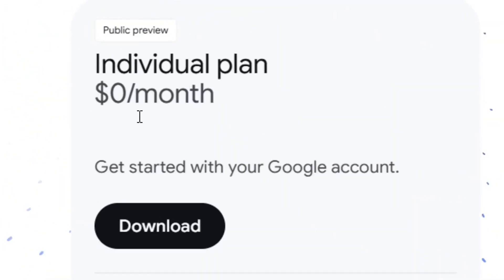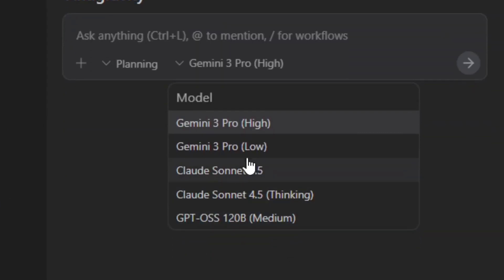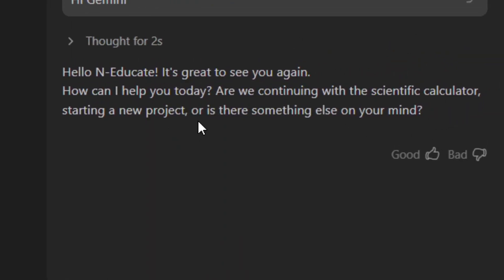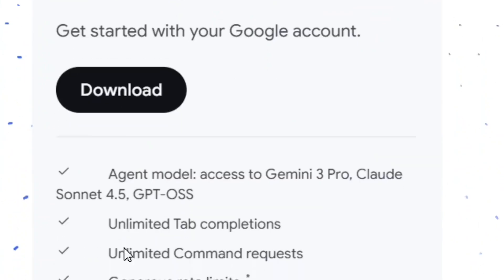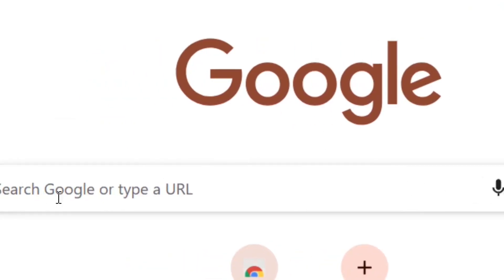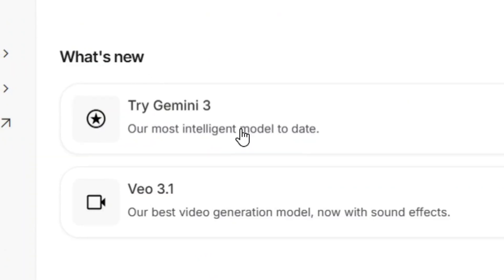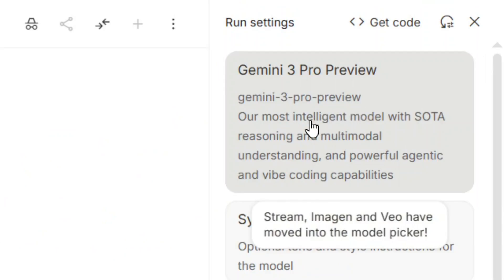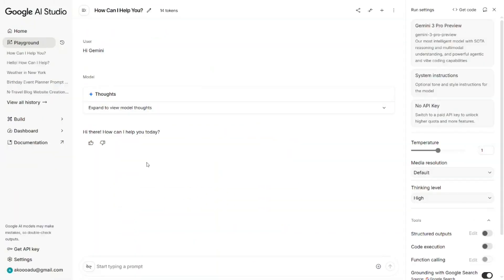GEMINI 3 PRO Is FREE & UNLIMITED For EVERYONE (GET It NOW Before It's GONE!)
Discover how to access GEMINI 3 PRO completely FREE and UNLIMITED right now with our easy-to-follow, step-by-step guide designed for all Google Gemini AI users. Don't miss this opportunity to get your hands on the powerful AI capabilities before it's gone, ensuring you leverage the best of Google's advanced technology.